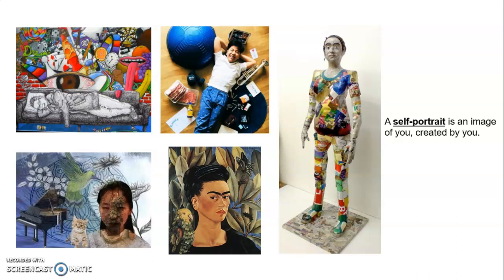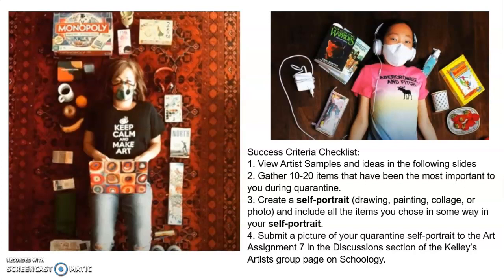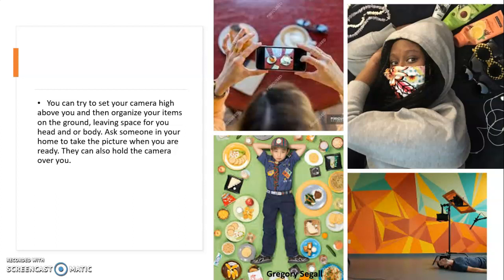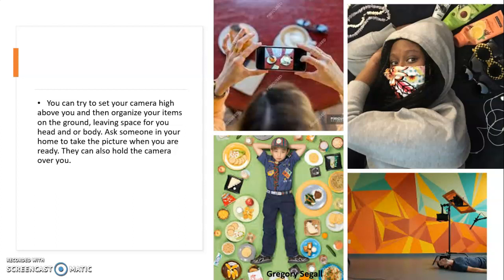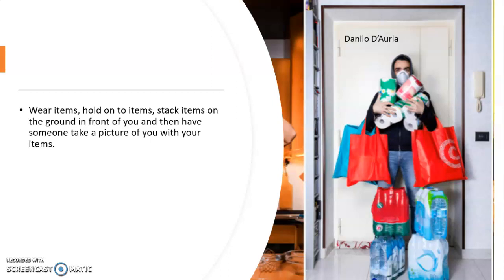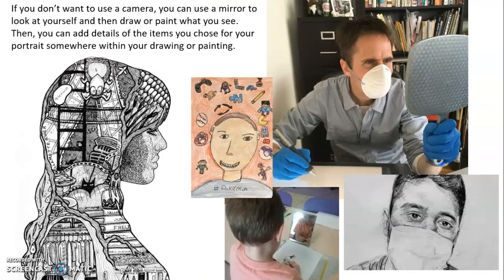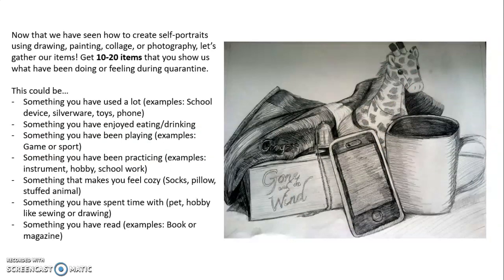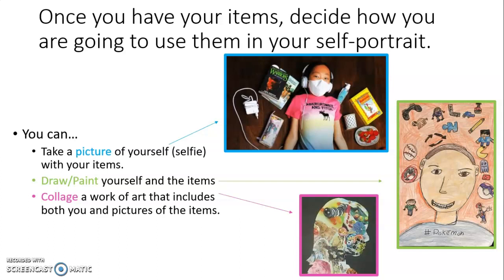Art Assignment 7: Quarantine Self-Portrait